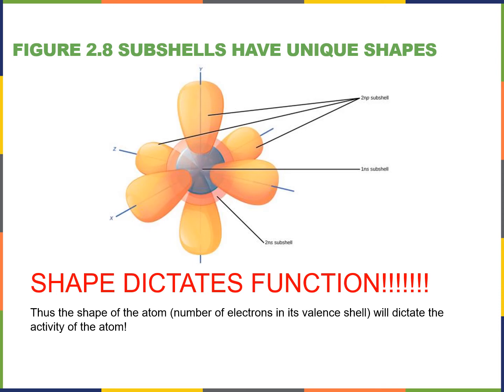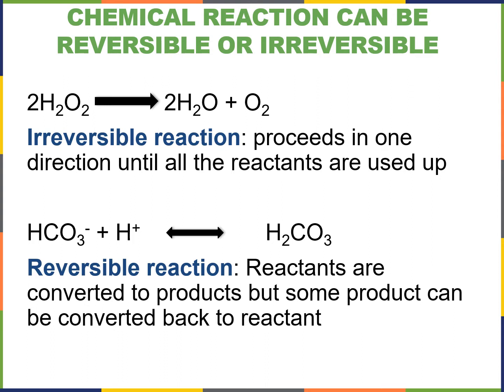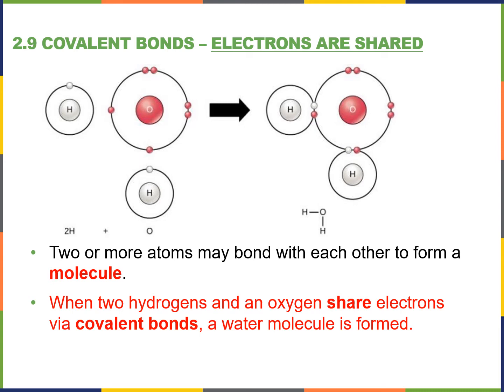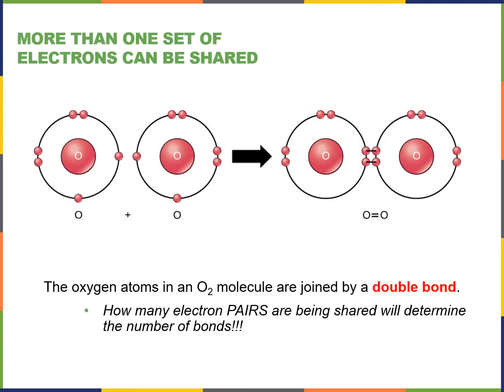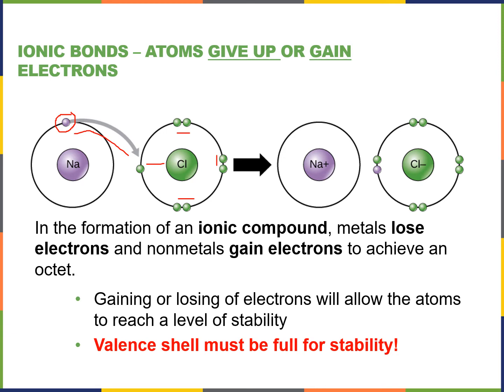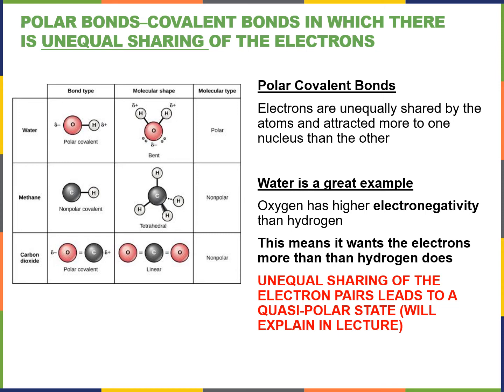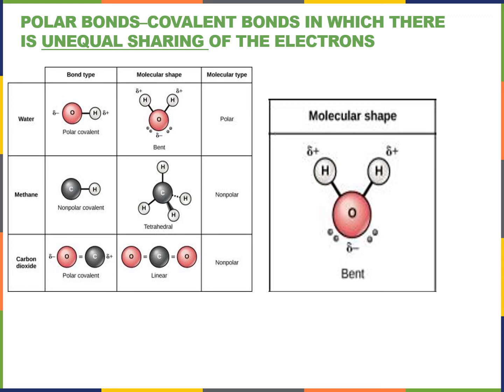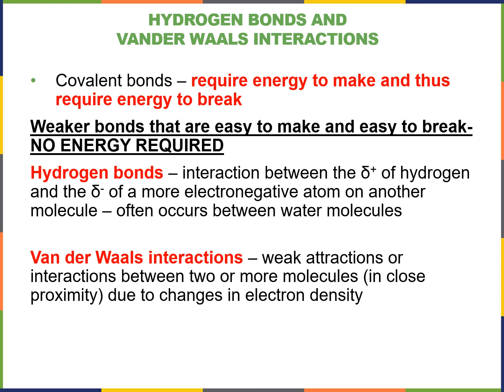Cell Molec Lecture 2 2 Fa20